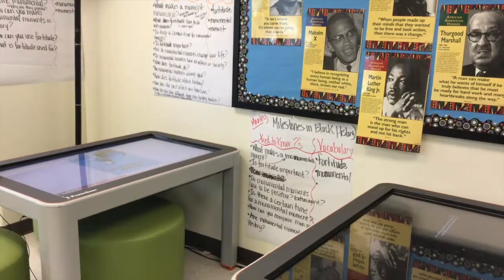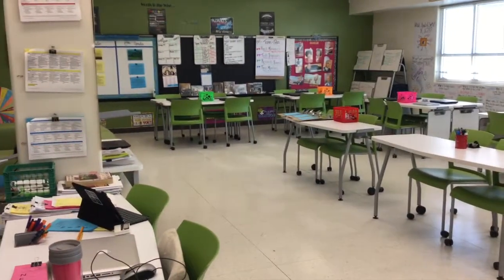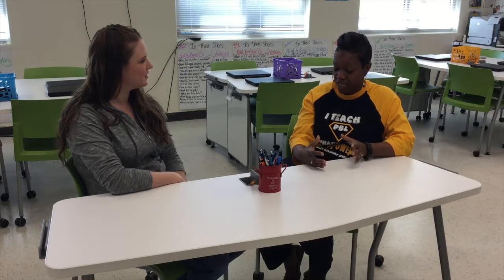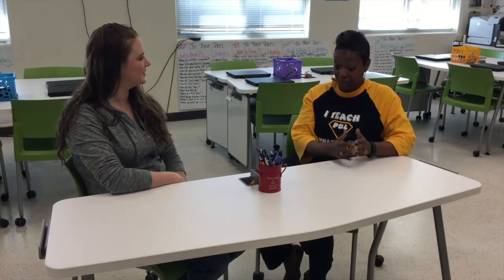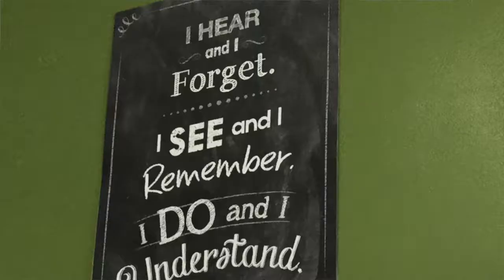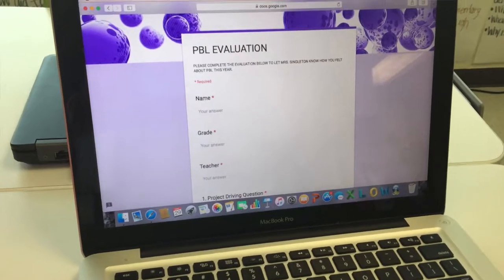Roving Reporter - PBL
Visit a PBL lab at Oakley Elementary School in Fulton County, GA.